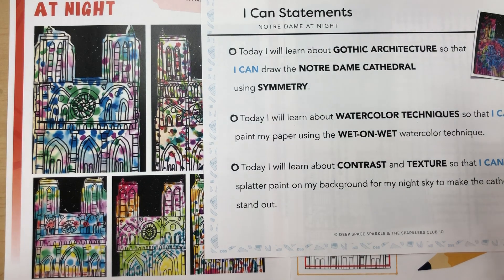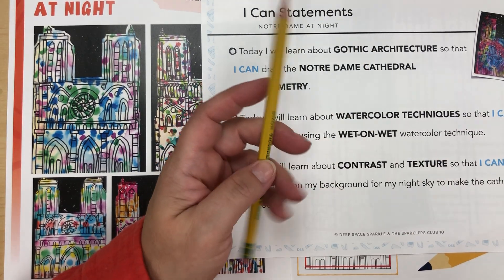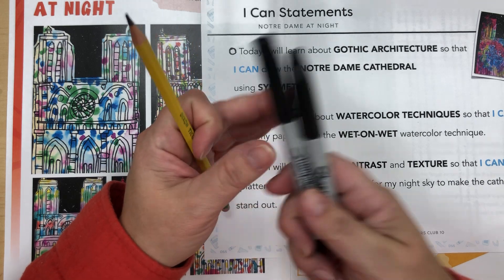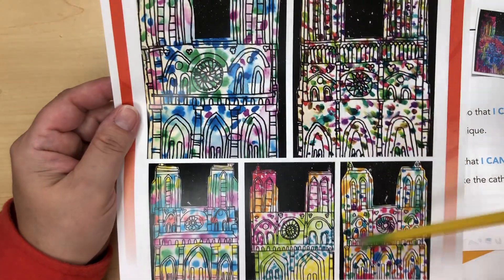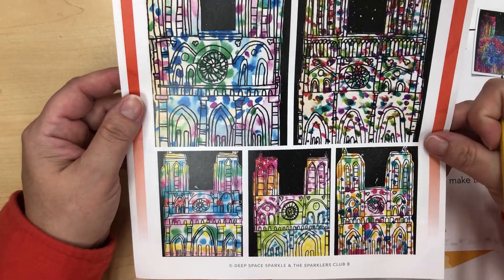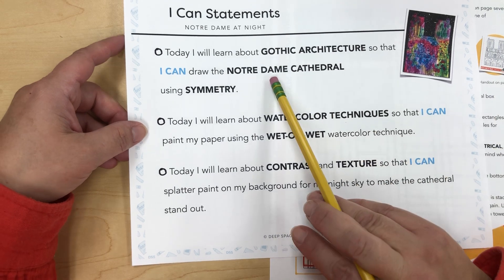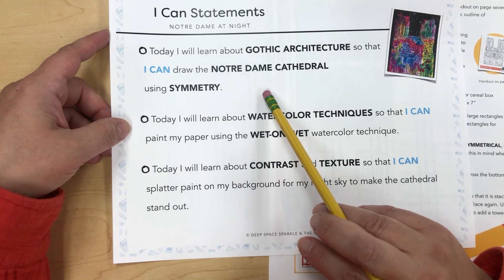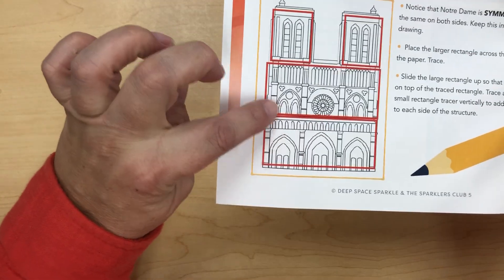Notre Dame at Night day one